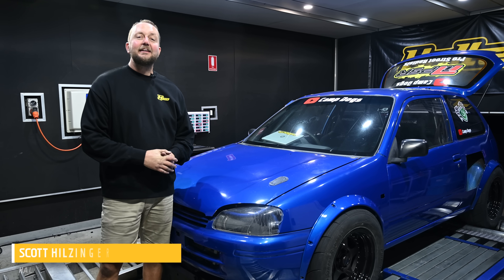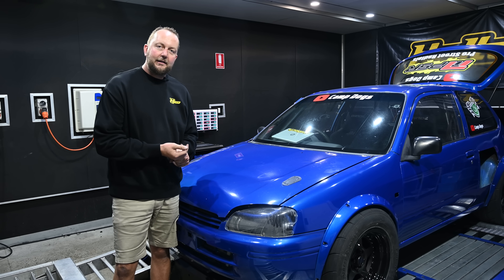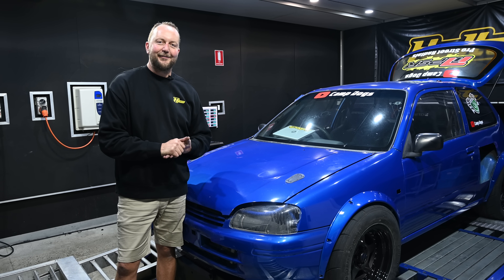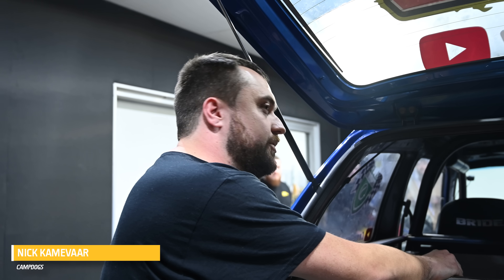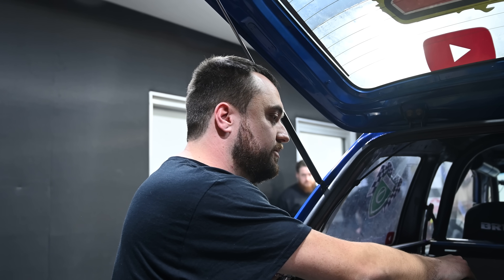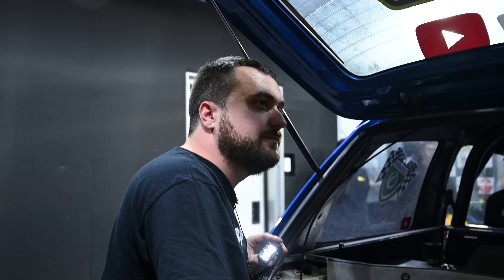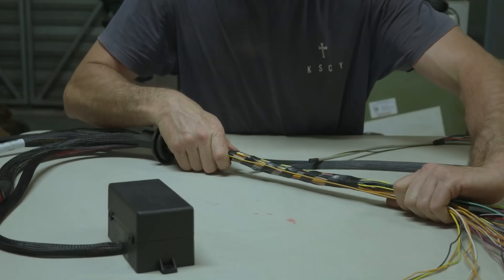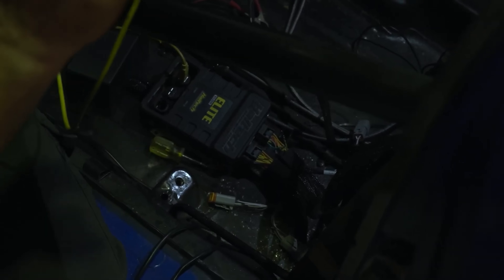DOUBLE POWER - What Happens When A Twin Engine Car Hits The Dyno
While the guys from Campdogs were down from Darwin with their twin engined starlet we got to thinking. Does 300kw at the front wheels plus 300kw at the rear wheels equal 600kw at all four? So we strapped it to the Haltech dyno and tested it out

Liked this video? Here are more like it:
Chapters:
00:00 Intro
01:49 FWD
02:07 RWD
02:19 The Twin Engine Starlet
04:17 AWD
04:37 The Result
Music Credit -
Hello World - Moire
Voyager - Oliver Massa
Outrun - Tatami
Journey - Tatami